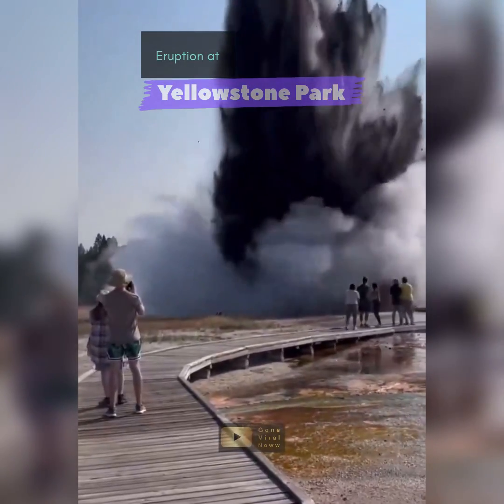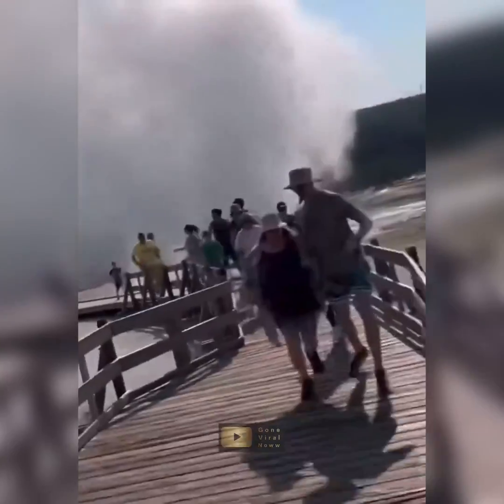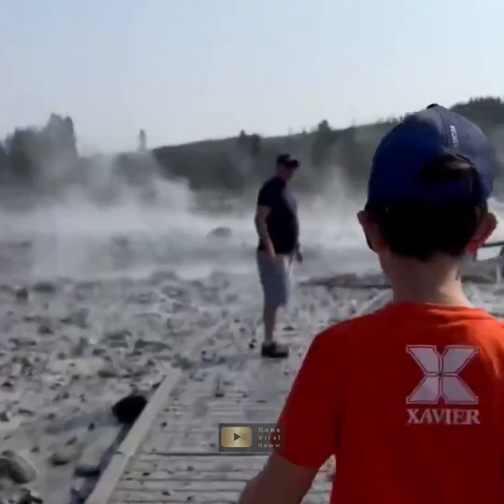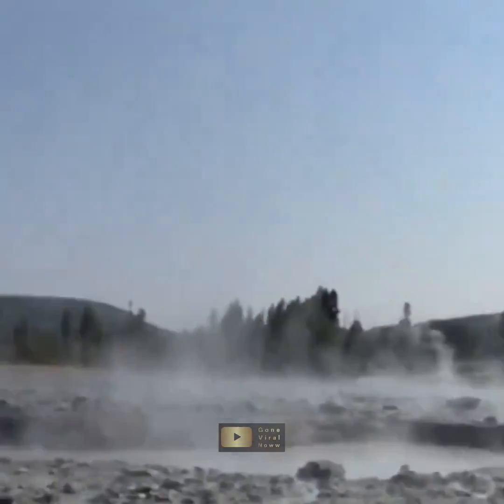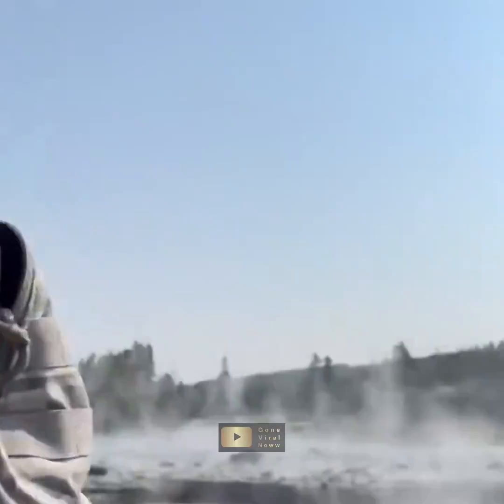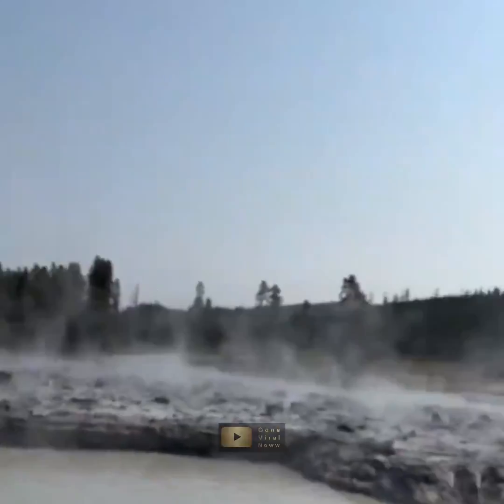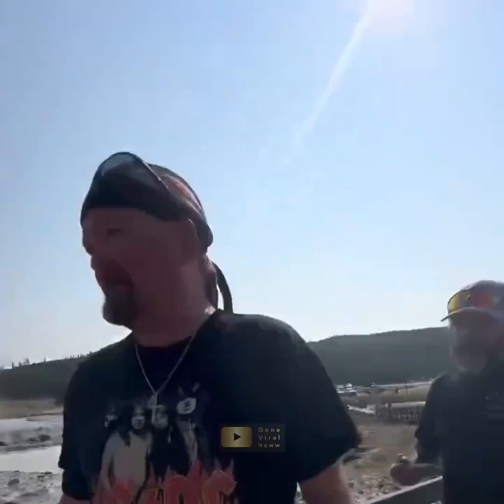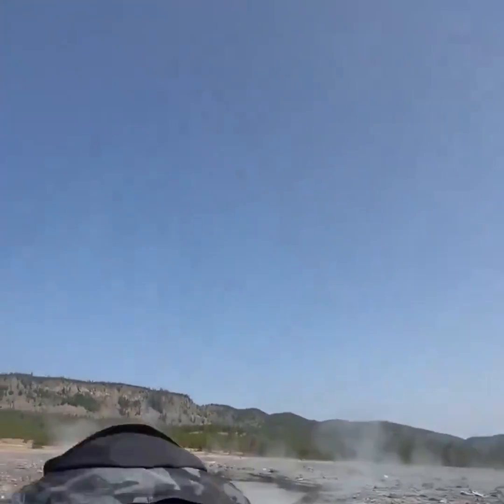Unexpected Hydrothermal Yellowstone Biscuit Basin's Fiery Display Captured Live!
On July 23, Yellowstone National Park experienced a dramatic hydrothermal eruption at Biscuit Basin, north of Old Faithful and near Sapphire Pool. Visitors fled as a fountain of blackish material erupted from the ground, captured on camera by Facebook user Vlada March. Thankfully, no injuries were reported. The US Geological Survey and Yellowstone National Park explained that such hydrothermal explosions occur when water suddenly flashes to steam underground, a relatively common phenomenon in Yellowstone.

Yellowstone sits atop a supervolcano, which heats and acidifies underground water reservoirs. Under high pressure, the water can heat well beyond the boiling point, sometimes reaching up to 250 degrees Celsius (482 Fahrenheit). This superheated water can rapidly turn to steam, causing explosive eruptions when it breaks through the surface. Despite the eruption's dramatic nature, it was not volcanic but hydrothermal. These events highlight the geothermal activity that makes Yellowstone a unique and fascinating destination. The eruption at Biscuit Basin serves as a reminder of the powerful natural forces at work beneath Yellowstone’s surface, attracting geologists and tourists alike to witness its incredible geothermal phenomena.